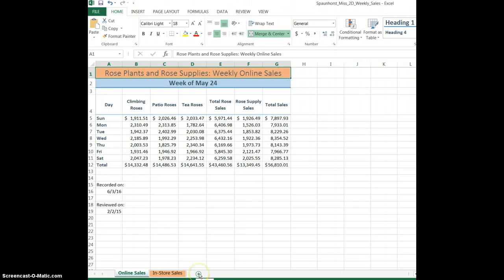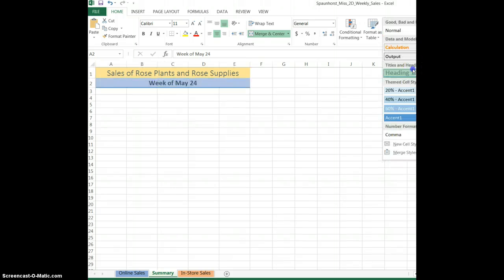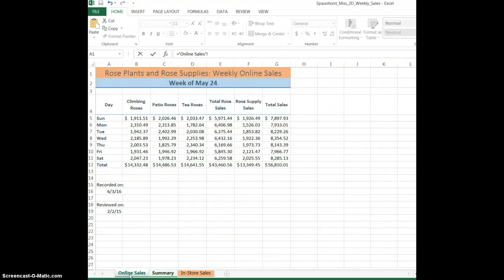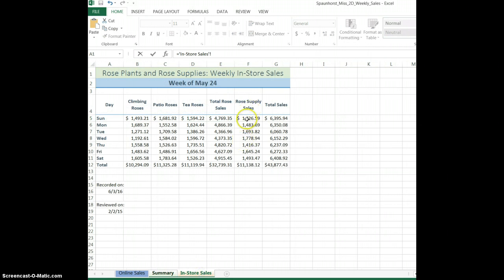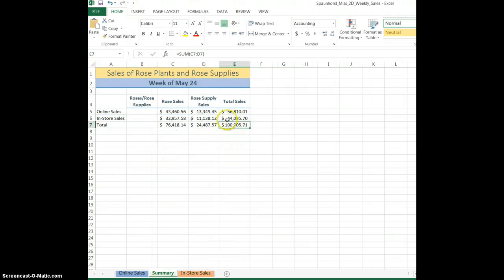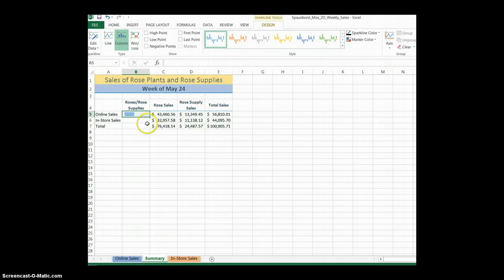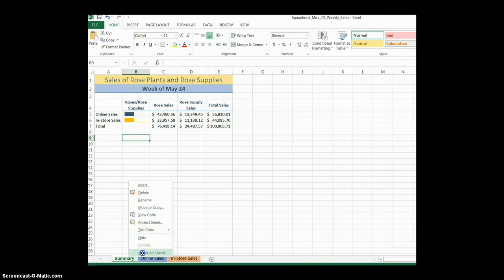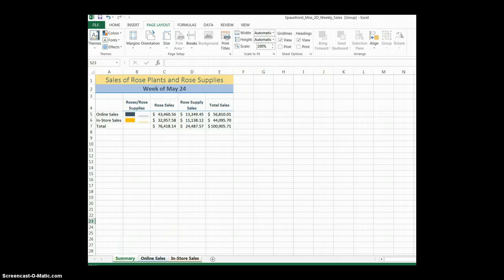Excel 2D Part 3